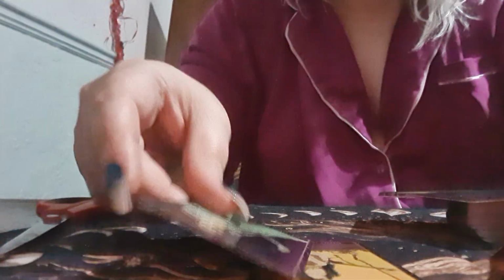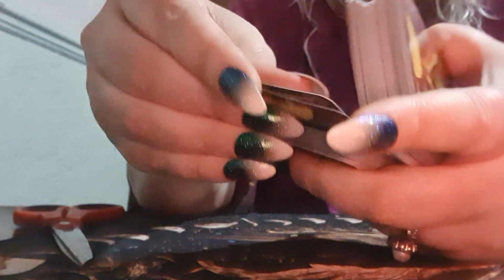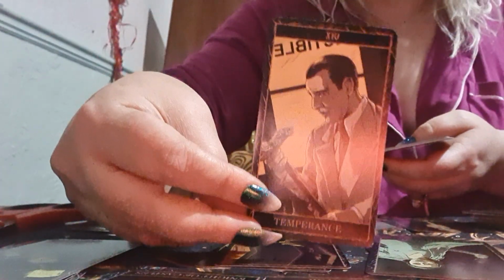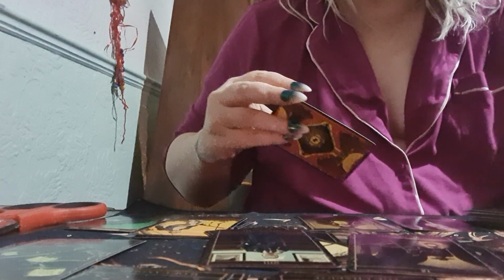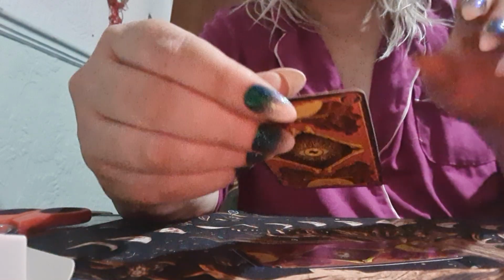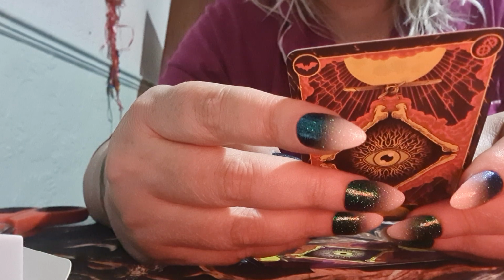Monsters Tarot Deck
Here are a,pack of my new monster cards , they are very Retro and I really like them. This is just a casual review of the deck and me explaining how I sort and read them.